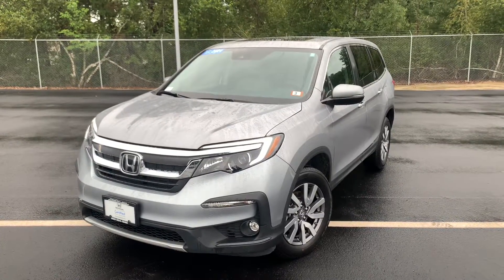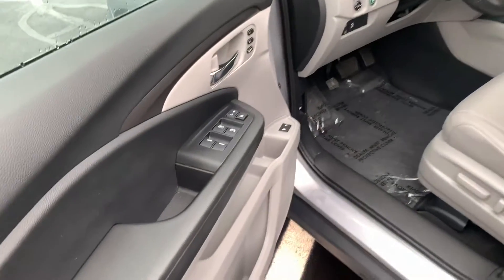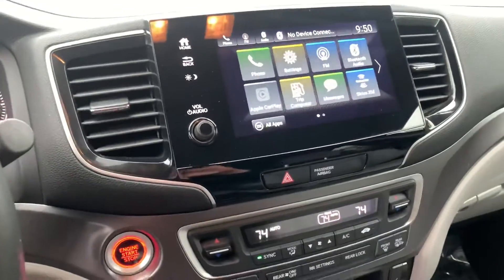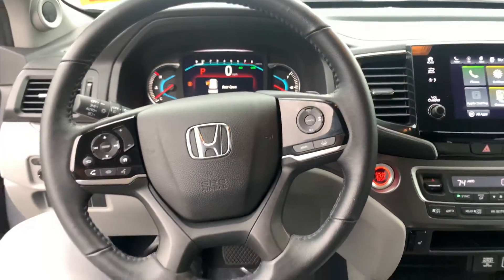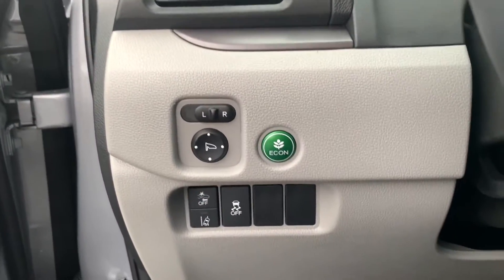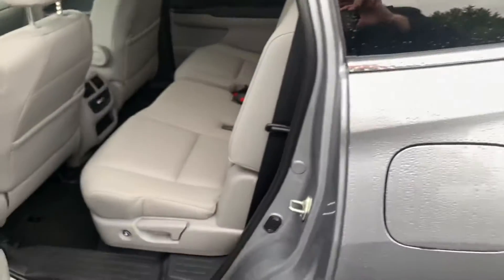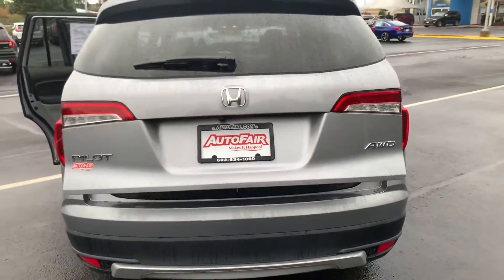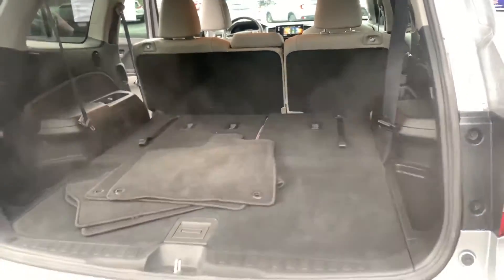Jennifer’s 2021 Pilot EX-L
Hazim here with a quick video on the 2021 Honda Pilot EX-L. Thank you!